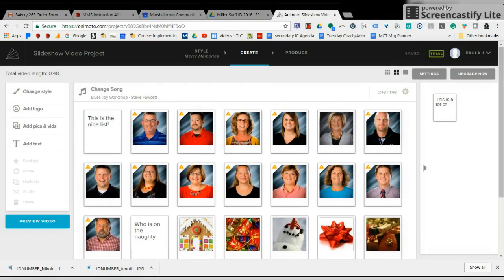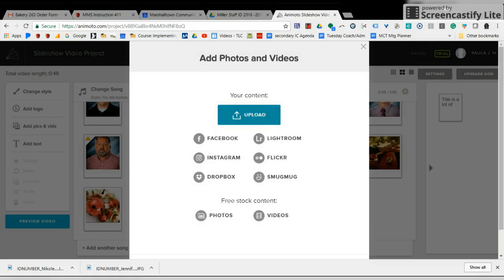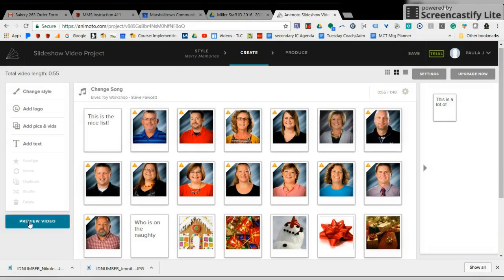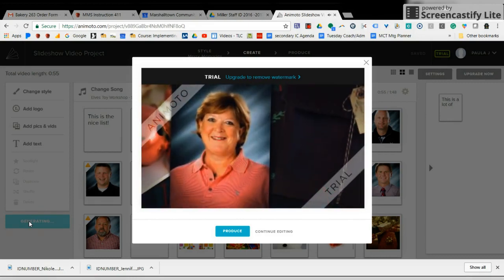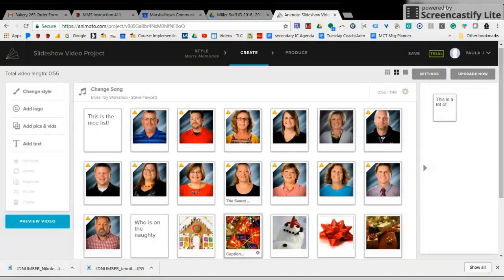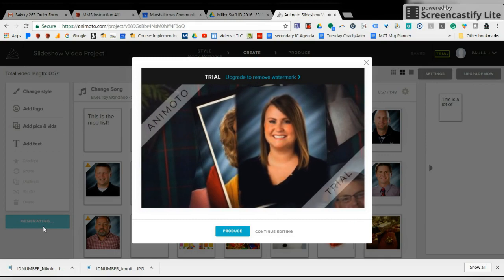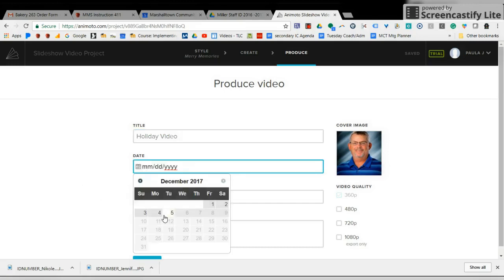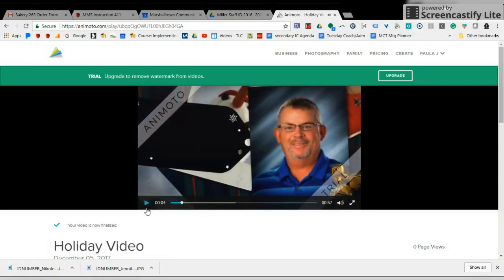Animoto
This is another way for students to make presentations that are quick and easy.  This one has a Holiday flare to it.